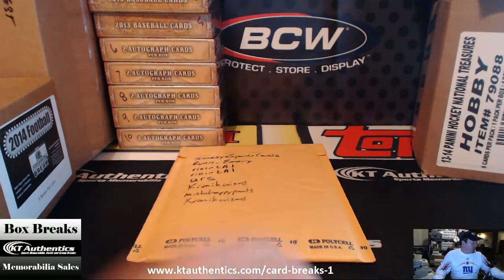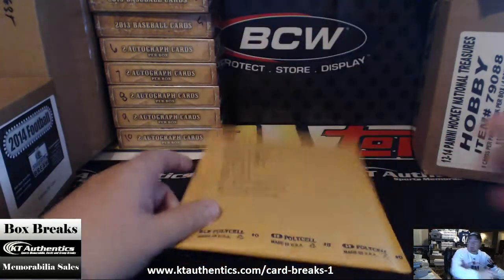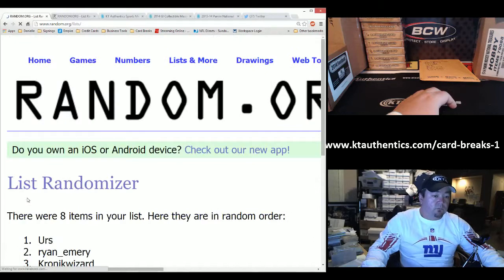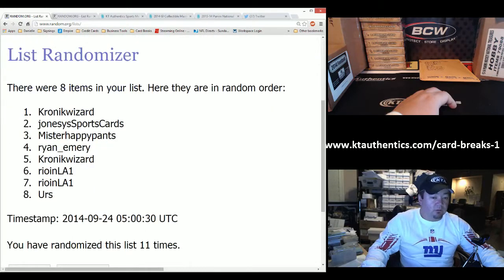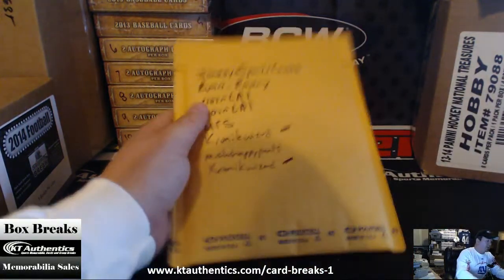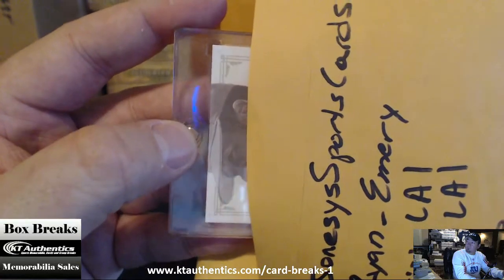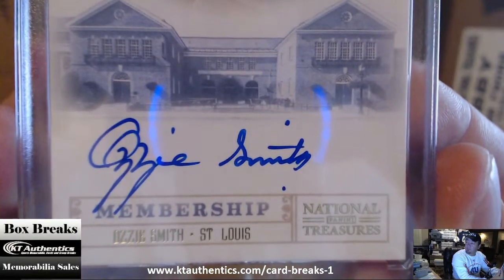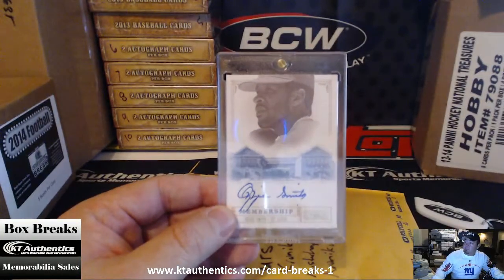KTAuthentics - 2014 GI Collectibles Master Collection Baseball ed Topper Random #2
2014 GI Collectibles Master Collection Baseball ed Topper Random #2